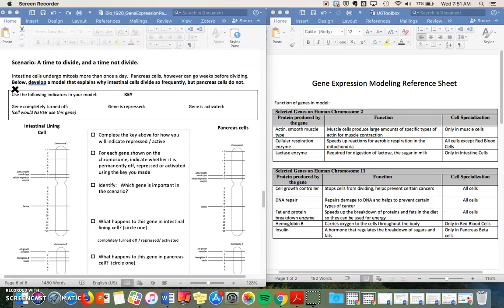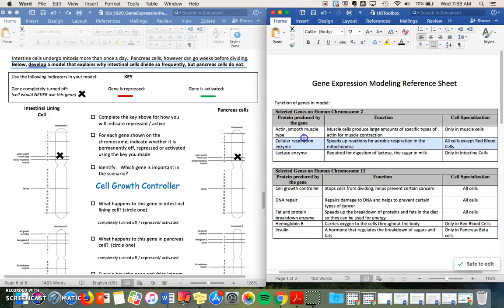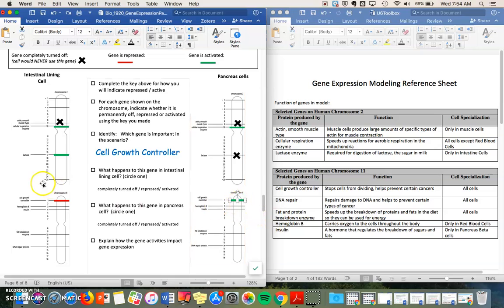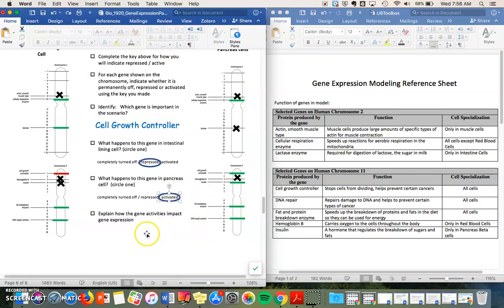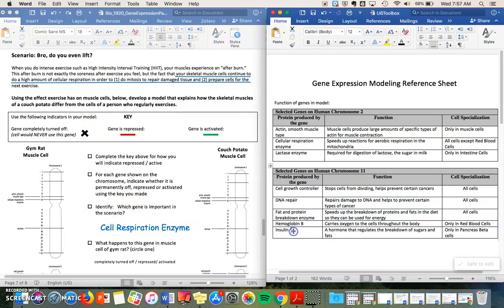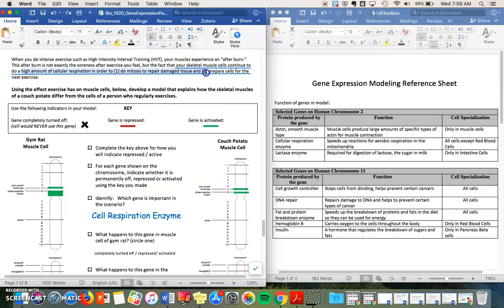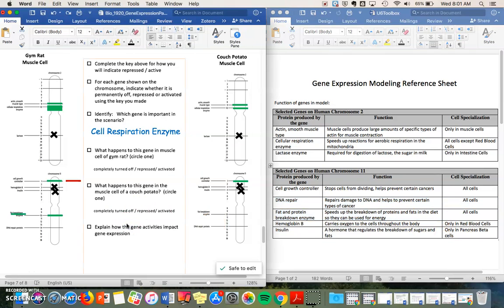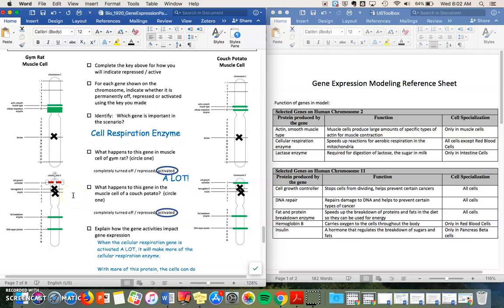p. 6+7 KEY explained - Gene Expression (Mr. Wolfe out sick)